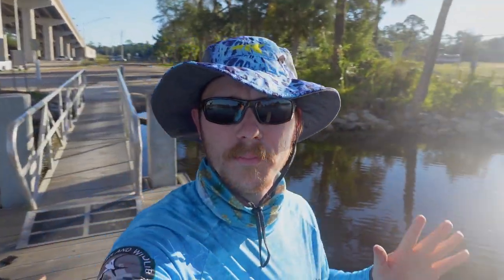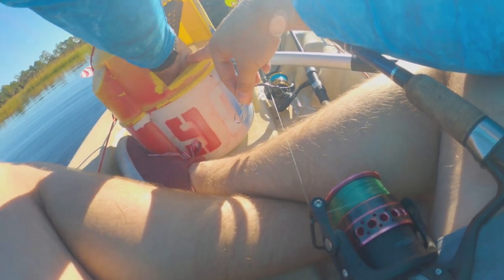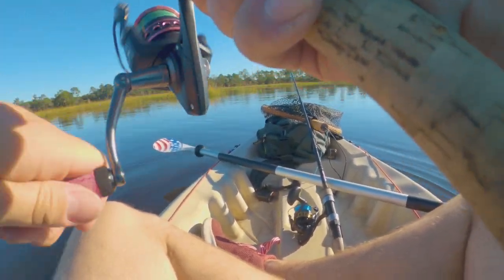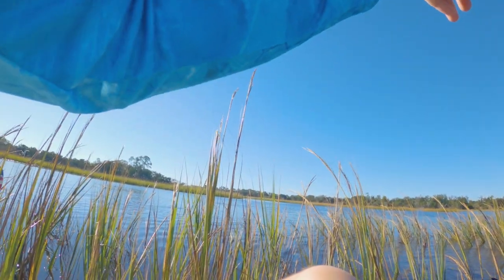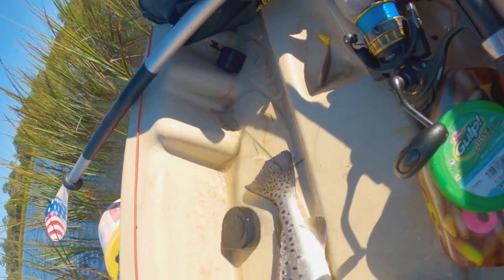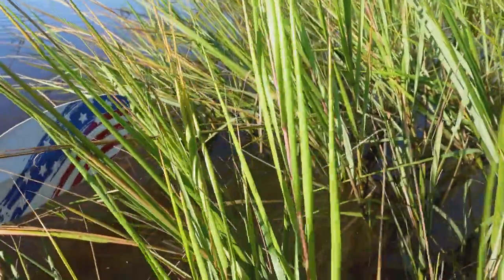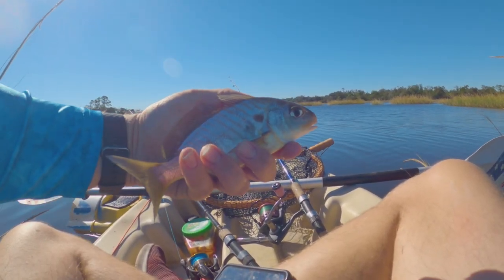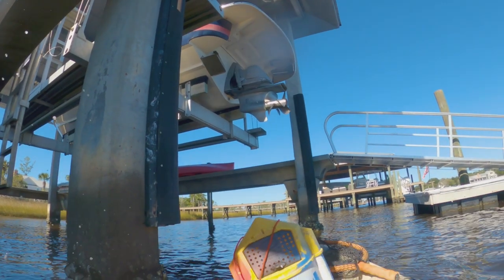Trout kayak Fishing intercostal St Augustine - Kayak fishing Florida ARTIFICIAL BAIT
Today I wanted to go out and get some kayak fishing done for some trout fishing. Figured it would be a good time to try out my artificial baits and see how they preform. Had a wonderful time kayak trout fishing and ended up with my first ever keeper trout! Wonderful day overall and looking forward to returning!

Win **FREE** STUFF 100% FREE
Click link below to participate in the 100% free Catch a Florida Memory program. You're able to get free shirts, cups, knives, measuring tapes, mounts, AND MORE!!! Make sure to click the link!